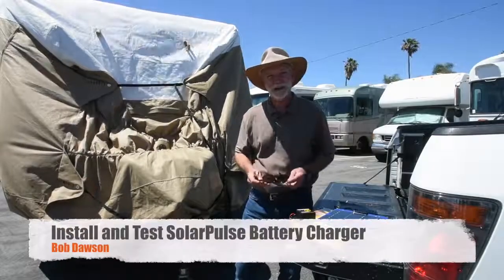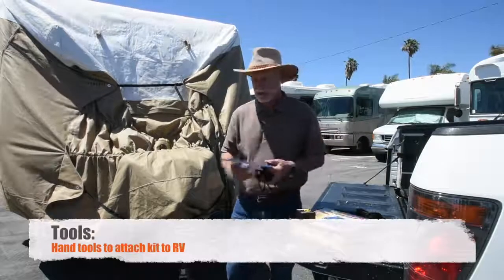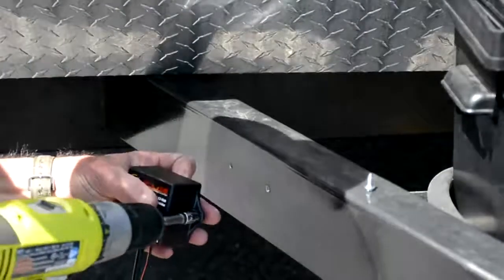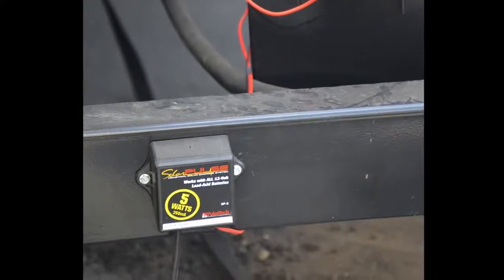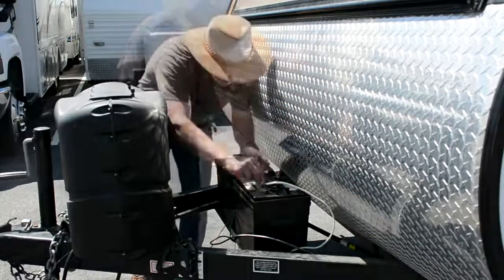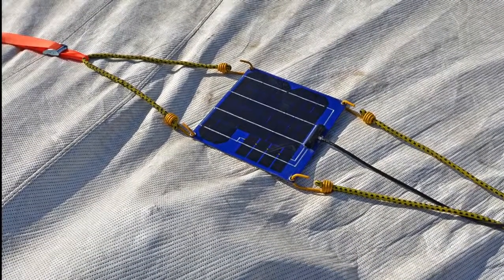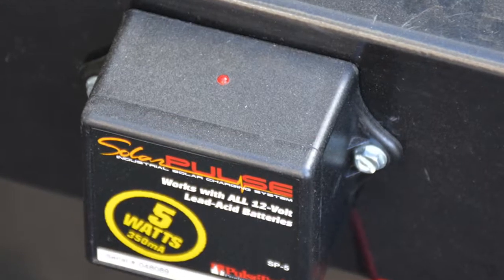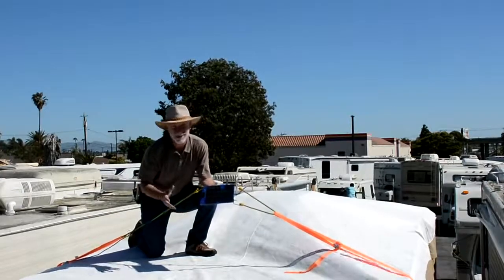Trailer Life DIY Review and RV Cover Install of Pulsetech's SP-5 Solar Panel Battery Charger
SolarPulse solar charger combined with patented pulse technology, restores and maintains the normal loss of battery power on every kind of 12-Volt lead-acid battery.

 Higher efficiency, quality monocrystalline silicon cells get you the power you need in a sturdier, smaller sized solar panel for most installation options.

The 5-watt 8.875" x 8.75" solar panel mounts flat and is virtually indestructable and impervious to weather, aging and damage from bumps and knocks. Five-Year Limited Warranty.

More detailed info and specifications on our website.